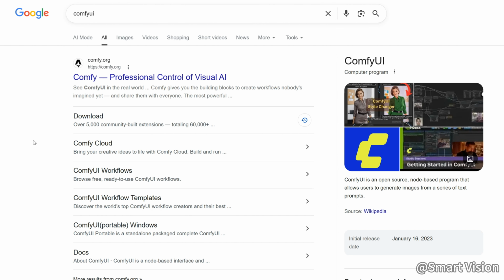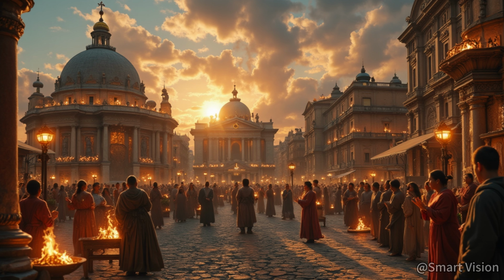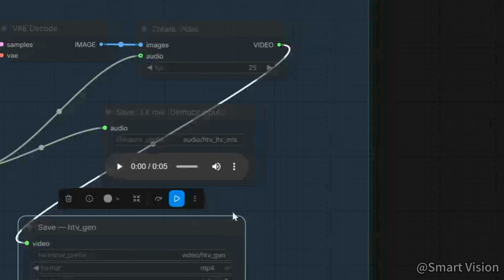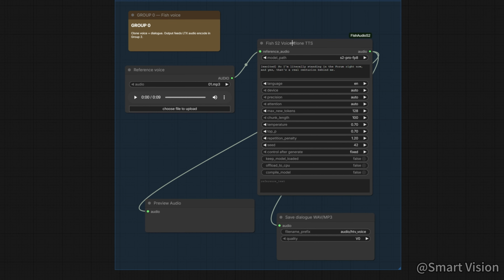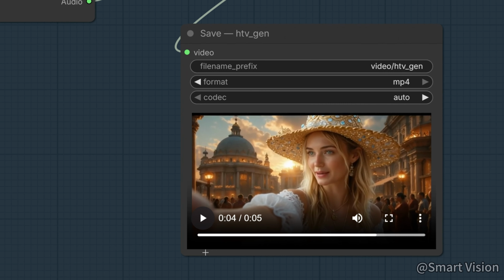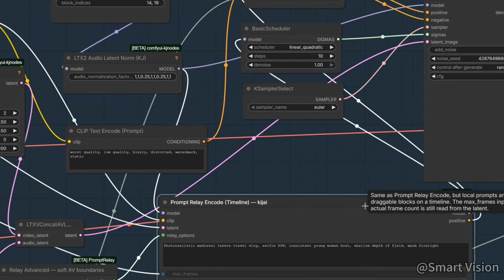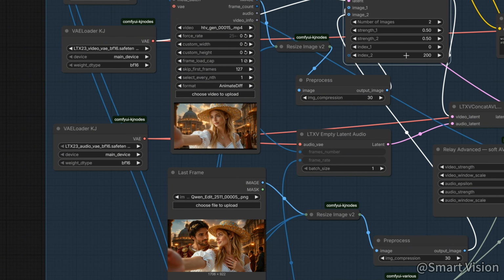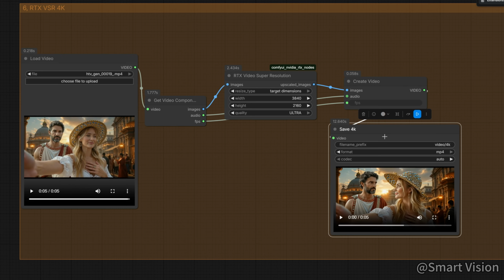I Tried Making History Vlogs | Local AI History Vlog Workflow (8GB VRAM, Free & Open Source)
This video breaks down my full local AI History Vlog workflow built entirely on PC using ComfyUI.
From character generation, scene editing, voice cloning, lip sync, image-to-video, long clip extension, ambient sound separation, and final upscaling. I’ll walk through the complete pipeline step by step.

Timestamps:
00:00 Intro
01:25 Installation
01:59 Character Generation
03:30 Scene Editing
04:27 Voice Pipeline
06:38 Lip Sync Video Generation
09:53 Prompt Relay, Long Clips Generation
11:26 Ambient Audio
12:11 Long Clip Extension
13:10 People Interaction
14:55 Upscaling